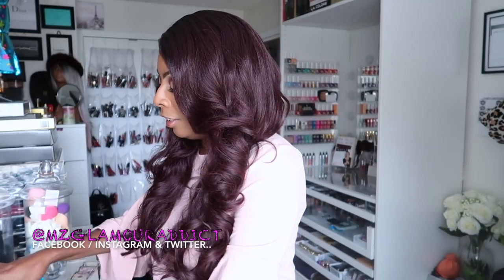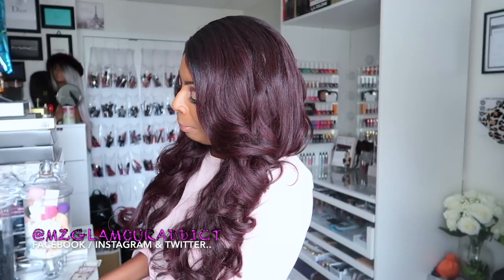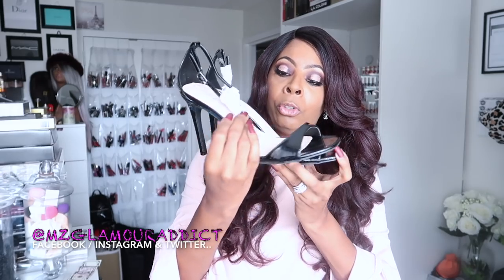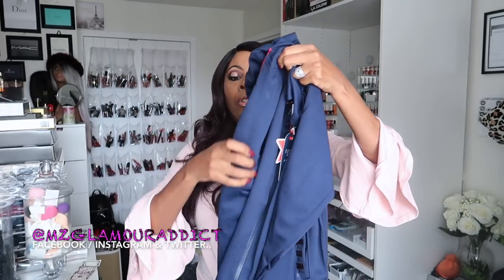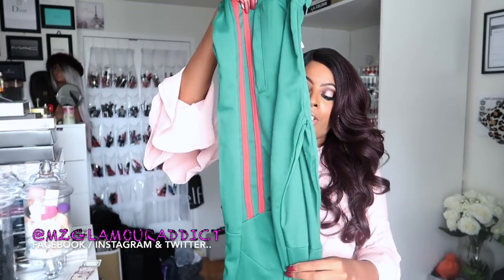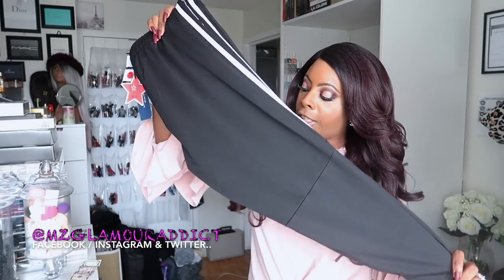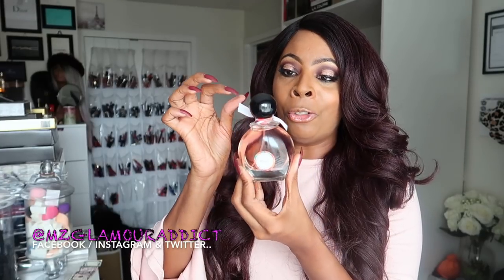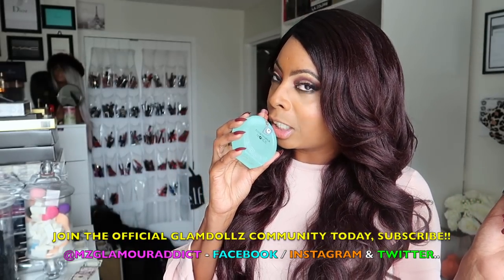RAINBOW SHOPS | HALF OFF SHOE DEALS! ~ PERFUMES & NEW TRACK SUITS JUST IN TIME FOR THE FALL SEASON!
Visit RainbowShops.com or Visit your Local Store!

Things SELL OUT FAST!!

These items were purchased SEPTEMBER 2018

WIG INFO: Freetress Equal “FLOAMI” Color: 99J

MY NAILS

Y'all know how much I love NOT BREAKING my bank for FAB Looks... Well... EVERYONE Loves Saving a Coin or Two!! Sign Up for Ebates and get CASH BACK from RAINBOW SHOPS & many of the stores you already shop at...

I have not been compensated for my posting my video nor was I given any item free in exchange for showing how I styled it. I purchased the items mentioned & shown with my own money.

~MGA